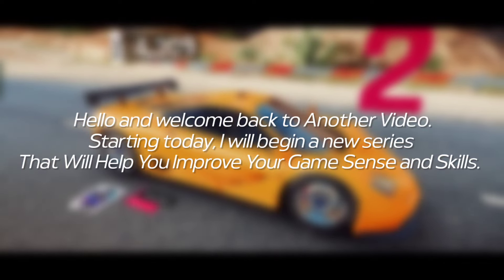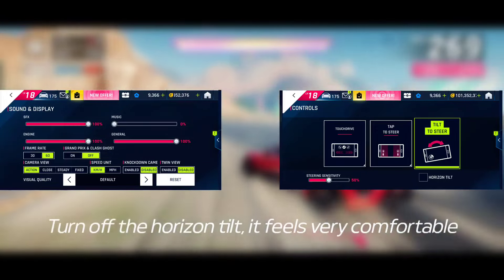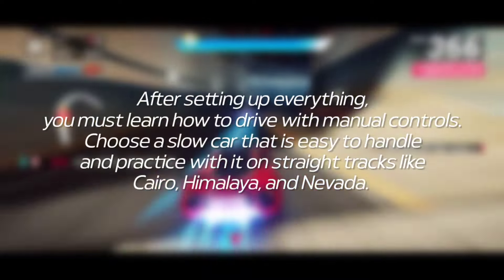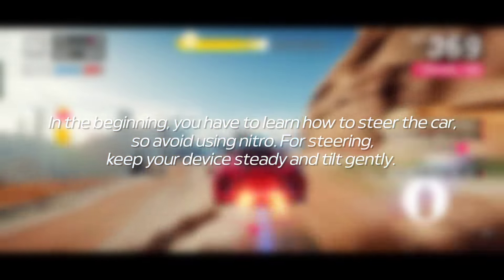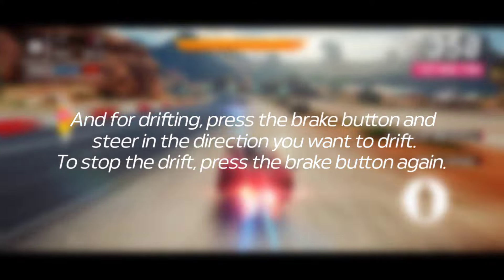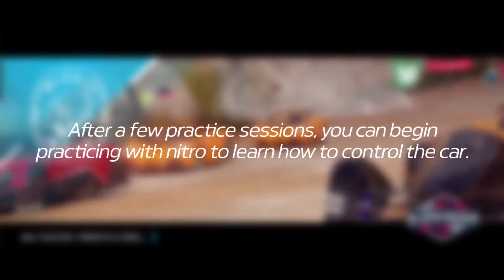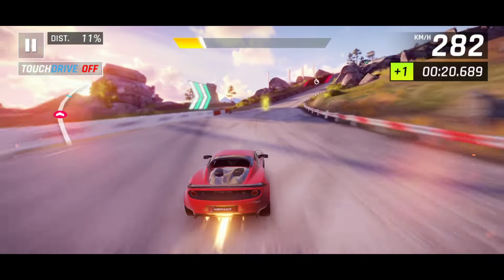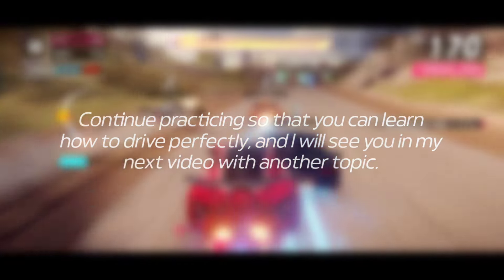Game Sense & Skill Boost - Day 1 | Asphalt 9 Legends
From today, I am starting a new series that will help you improve your driving skills and game sense in Asphalt Legends. I hope you enjoy it.

Game Sense & Skill Boost Day 1 - Best Settings & Sensitivity | Asphalt 9 Legends

🎮 My Device
Realme GT Neo 2

⚙️ My Controls
      Tilt To Steer
      Action Camera
      50% Sensitivity

Track Name. - Infraction Just Evil

Asphalt 9 legends is an arcade racing game developed by Gameloft